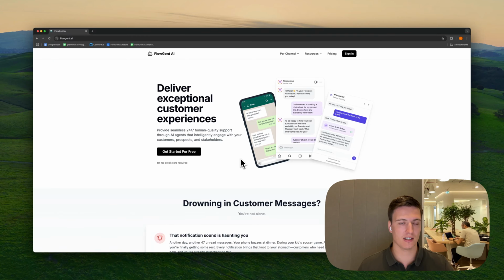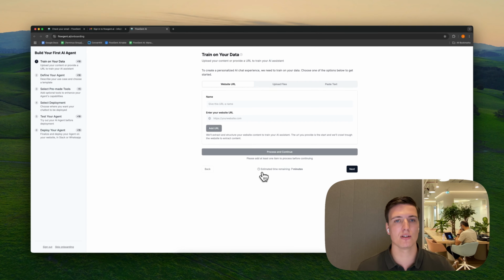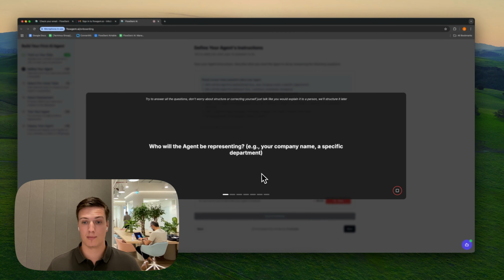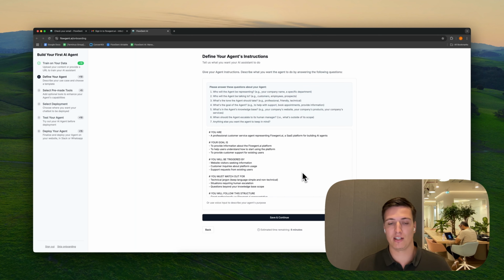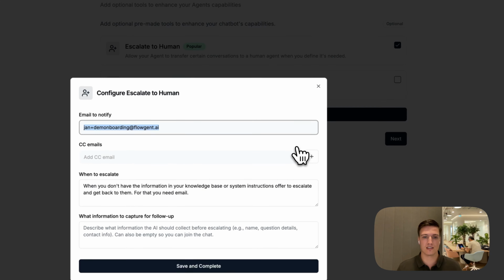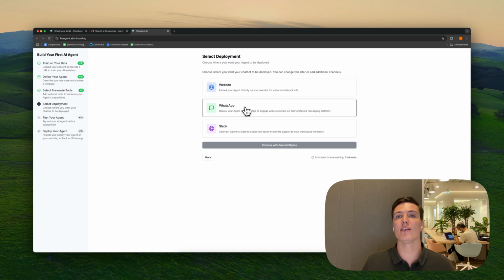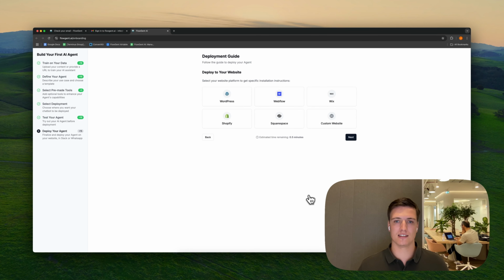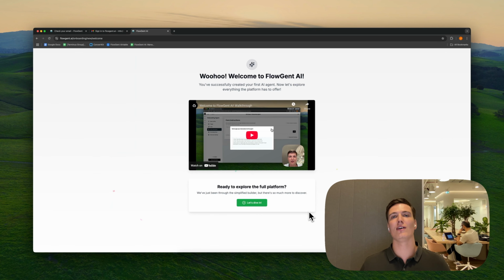Building Your First AI Agent Is Now INCREDIBLY EASY (no coding AI chatbot)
We remade our entire onboarding at FlowGent to make sure it's easier than ever to make your first AI Agent.

In this video I outline the steps to take and give some pointers for each.

You can try it for completely free today

No code AI Agents for on your website, slack, whatsapp and instagram!

(yes I need a thumbnail designer)